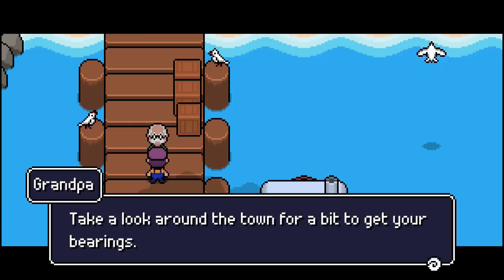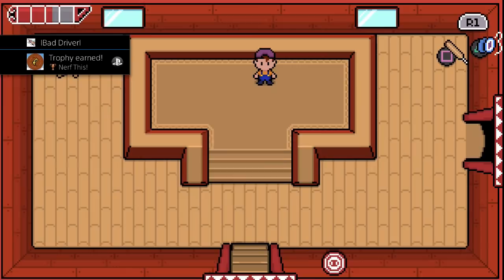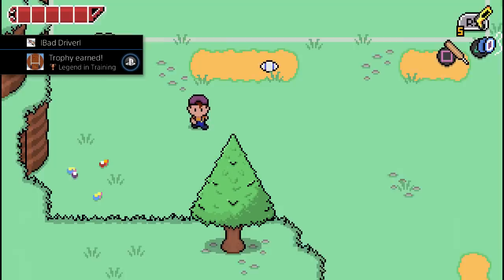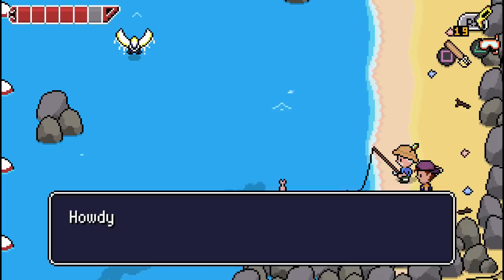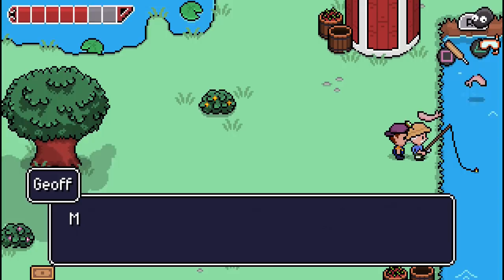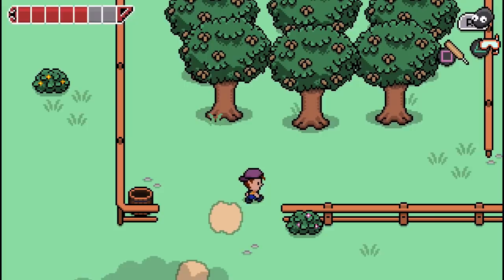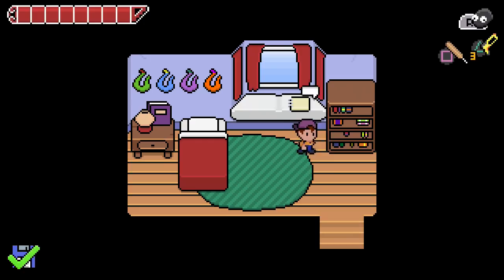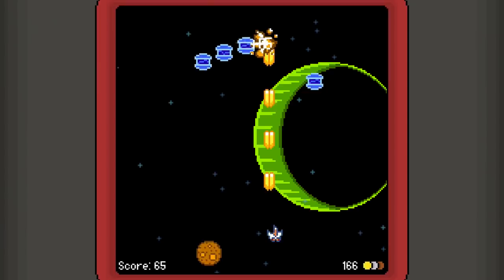Reverie 100% Full Platinum Walkthrough - Trophy & Achievement Guide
to SUPPORT ME

👉An meine Deutsch/Österreichischen Freunde wenn ihr unter diesen link etwas kauft unterstützt ihr mich und meinen Kanal

🏆Trophies & Achievements
Tai of New Zealand
Collect all other trophies.
 We All Need a Hobby
Look at the feather book.
 Everything in its Right Place
Rearrange your inventory.
 Mr Moneybags
Acquire the maximum amount of coins.
 There's a Time and Place for Everything
Use the wheelshoes inside your house.
 The Right Side of History
Change the pizza option.
 Legend in Training
Score a try.
 Mr Millan, I Presume?
Become a dog whisperer.
 Walkies
Take Ruby for a walk to the beach.
 You Know Them Well!
Meet all three members of the Kiwi Krew.
 Why Aren't They Sleeping?
Discover the kiwi grove.
 The Land Before Time
Discover the tuatara cave.
 The Rugby Conspiracy
Discover the secret rugby facility.
 The Competition is Heating Up!
Beat the microwave at MicroPong.
 Where Does He Fit Them All?
Collected every permanent inventory item.
 Hoarder
Collected every quest item.
 Renegade Fighter
Beat the highest score on StarBlazer.
 Determination Beats Luck
Become the fisherman's lucky charm.
 Just Like Captain Cook
Reveal every tile on the world map.
 Peace on Toromi Island
Complete the game!
 You're Making Me Violent
Beat the bonus dungeon.
 Ornithologist
Collect every feather.

Secret Trophies

 Not Your Standard Weapon
Acquire the cricket bat.
 Wind it Up!
Acquire the yoyo.
 Nerf This!
Acquire the dart gun.
 Do You Want to Build a Sand Castle?
Acquire the shovel.
 Ain't No River Wide Enough
Acquire the snorkel.
 I Shall Call Him Stephen
Acquire the pet rock.
 Gotta Go Fast!
Acquire the wheel shoes.
 Stop Trying to Hit Me and Hit Me!
Acquire the cloak.
 Basement Dweller
Beat the first dungeon.
 Tree Climber
Beat the second dungeon.
 Beach Boy
Beat the third dungeon.
 Tomb Raider
Beat the fourth dungeon.
 Mountaineer
Beat the fifth dungeon.